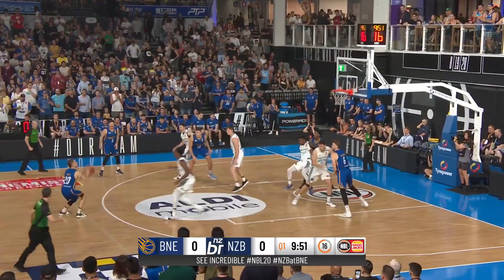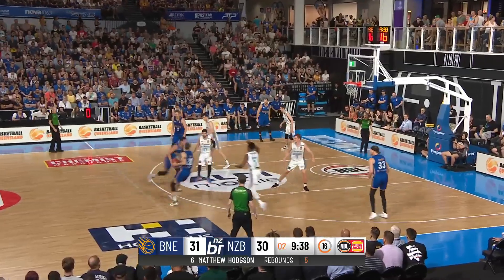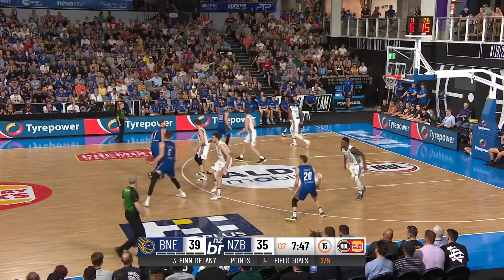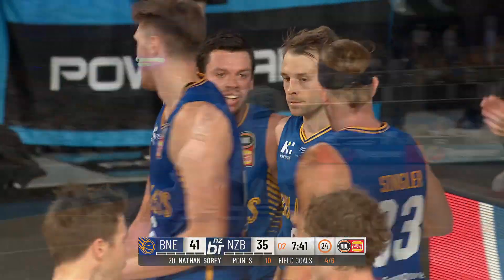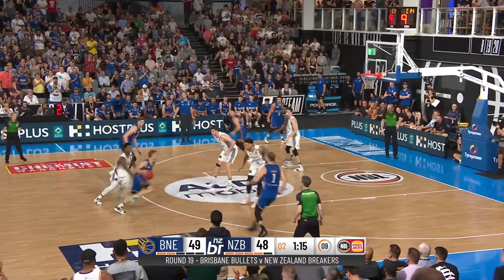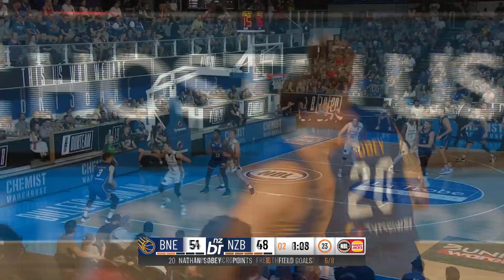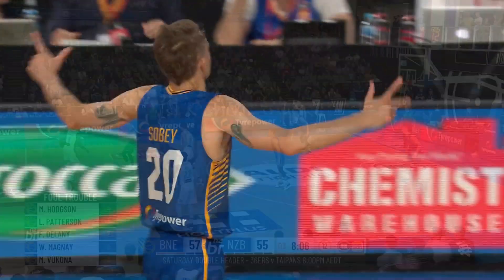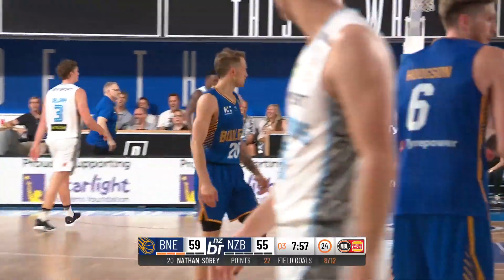Nathan Sobey with 30 Points vs. New Zealand Breakers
Nathan Sobey with 30 Points vs. New Zealand Breakers, 02/07/2020